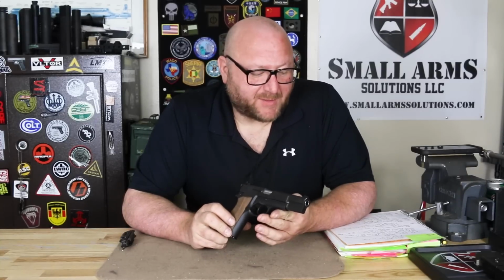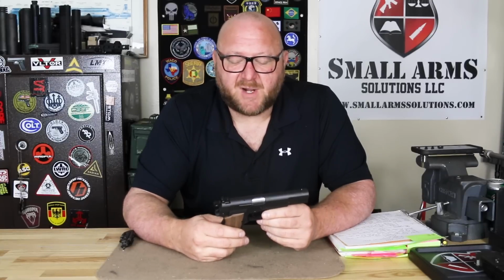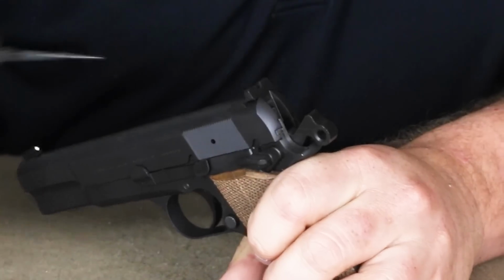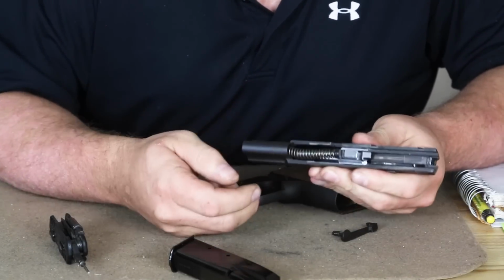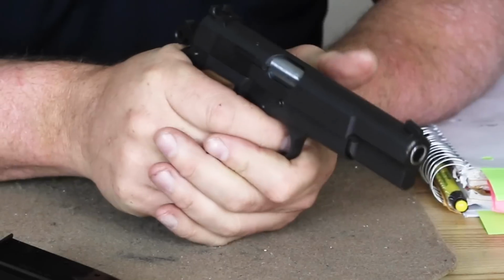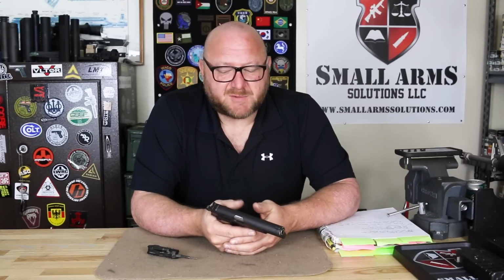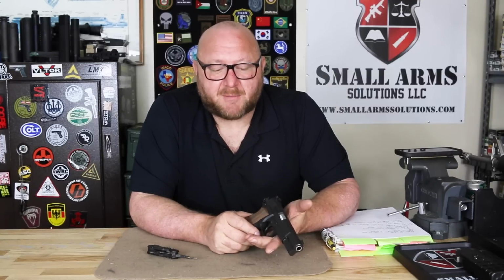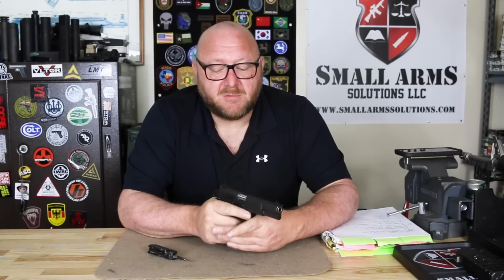The Springfield Armory SA-35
Rubber Grip-Browning Hi-Power Hogue
The Browning High-Power Pistol (Weapon)
Inglis-Browning Hi-power Pistol
The Browning High Power Automatic Pistol